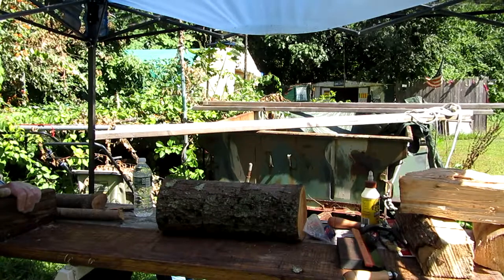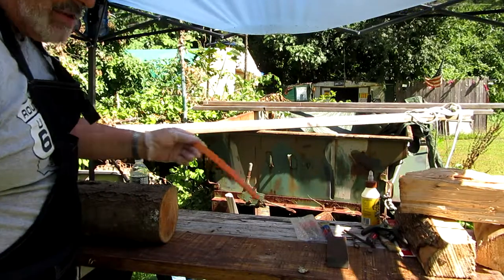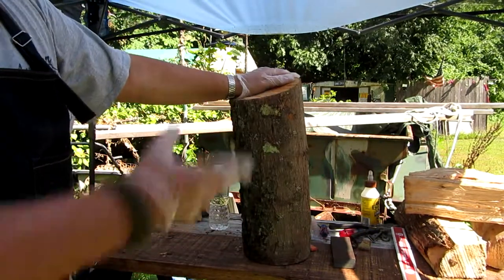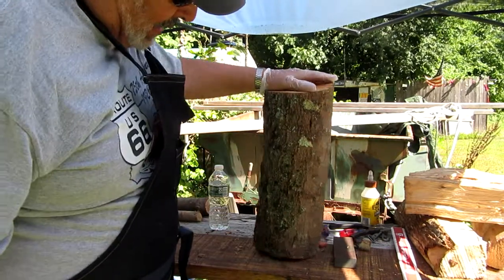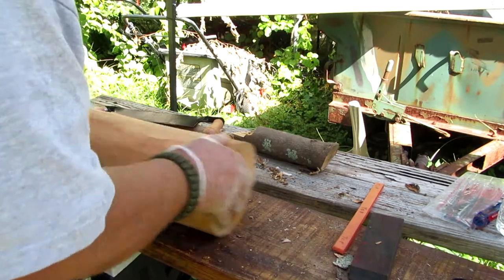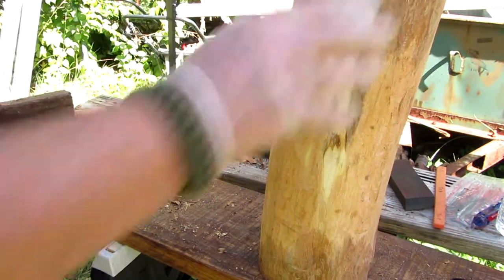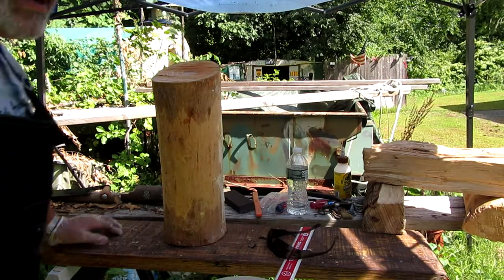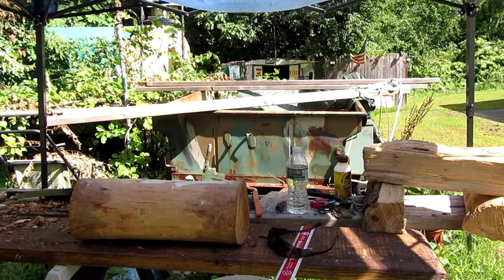DRAW KNIFE WOOD WORKING,, RONS BEER REVIEWS & TOOLS # 564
Using a piece of soft wood from a cut down tree, to cut and produce a 4" x 4" block of wood.